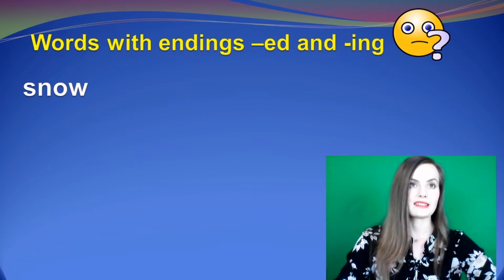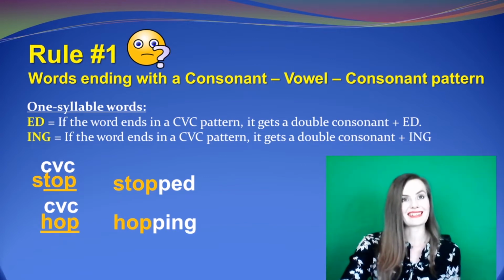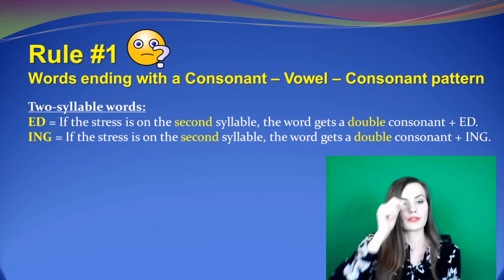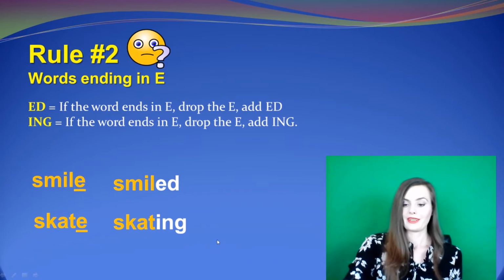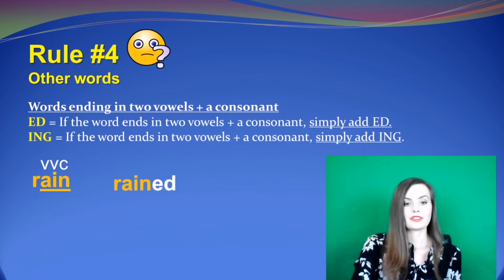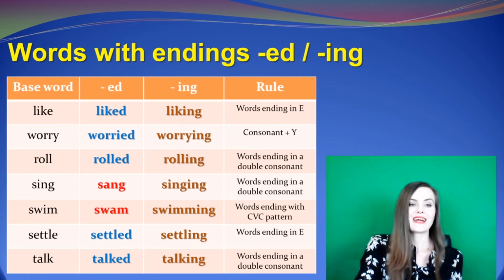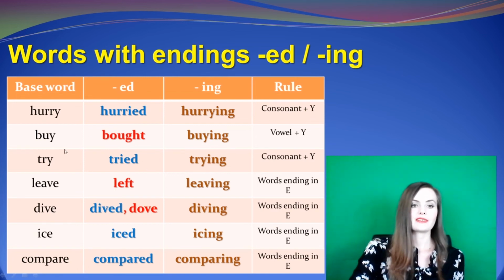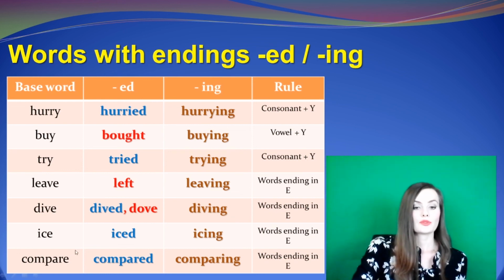How to spell the words ending with ED and ING. Spelling Rules: Adding 'ed' and 'ing'. Homeschooling